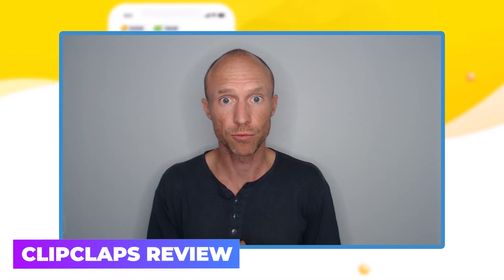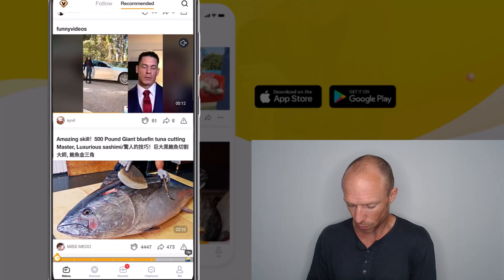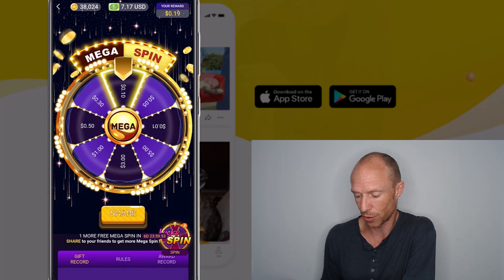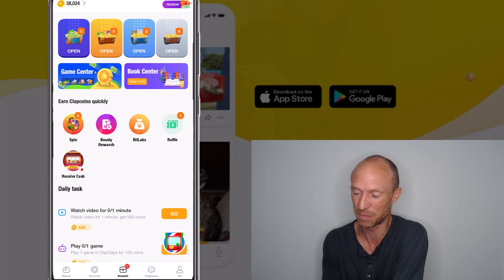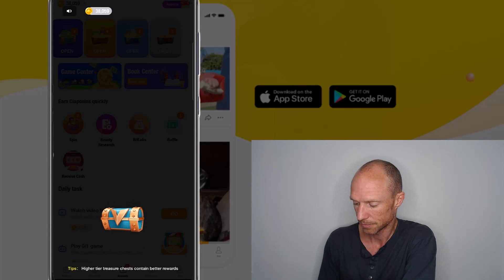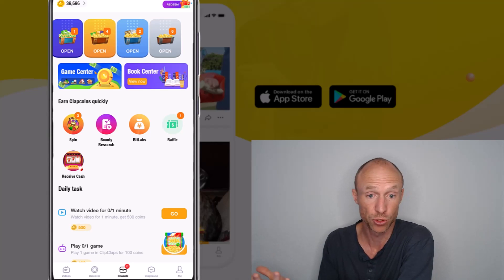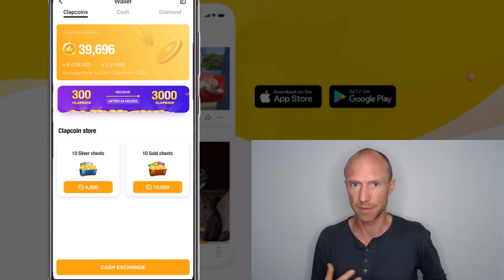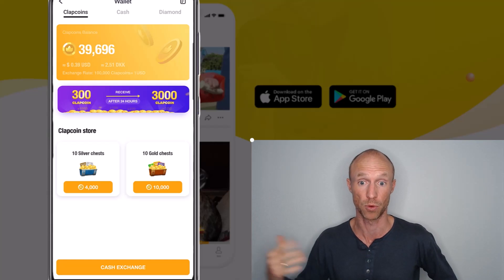ClipClaps Review – Fast Money Watching Video? (REAL User Experience)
This ClipClaps review will give you an inside look and show if it really is a fast way to earn money by watching videos.

ClipClaps is an app where you can earn money by watching videos. And I made several videos about this app a couple of years ago.

But many viewers have asked me for an update about it since it is one of the popular apps to earn money by watching videos.

Therefore, I decided to record this video and see what new things it offers and if it is now worth it.

In this ClipClaps review and tutorial, you’ll learn exactly how it works now and find out my opinion on whether you should try it or not.

And let me reveal right away that yes, you can still earn by watching videos, and there are new ways to earn inside the app. However, there are other things you should consider before downloading the app.

One thing to be aware of is that the whole system is very confusing. You don’t realize how much time you’re spending inside the app and wonder if it's worth it. There’s just too much going on, from coins, treasure chests, and raffle tickets, that you might end up wasting a lot of time and not earning anything.

Overall, ClipClaps is a fun way to earn some extra money on the side, but it is not an effective way, in my opinion. It will take some luck and an insane amount of time to reach the payout threshold.

If you’re looking for more effective ways to earn online, you can check out the links below for more info.

0:00 Intro to ClipClaps review
0:33 Who can join
0:55 How it works
2:10 New earning methods
4:05 Overview of treasure chests
5:47 What can you do with raffle tickets?
6:59 Earning potential
9:11 Final verdict